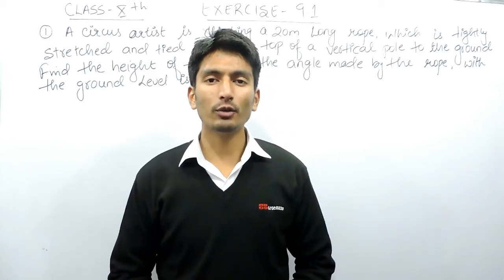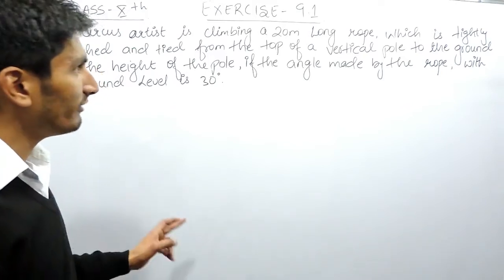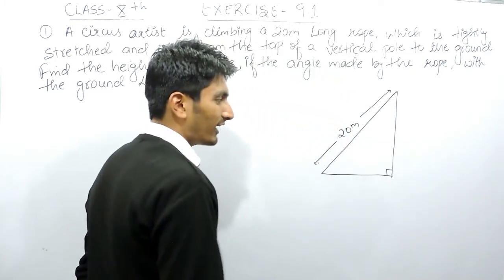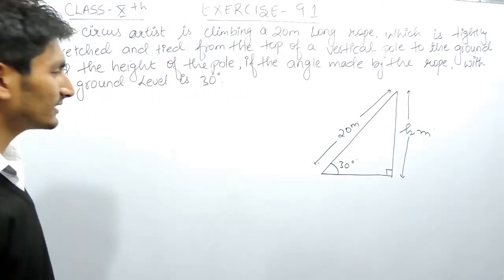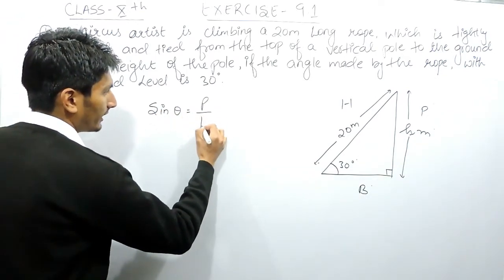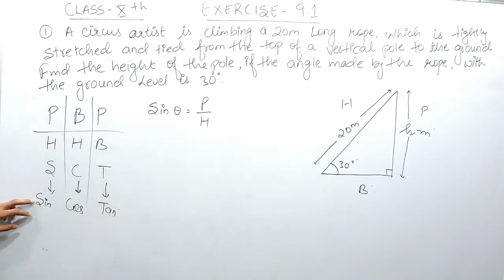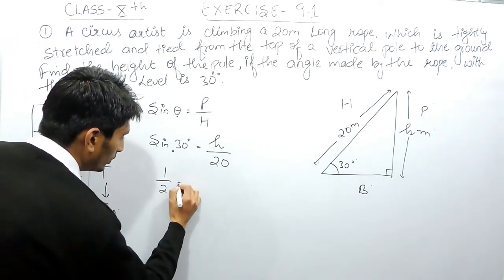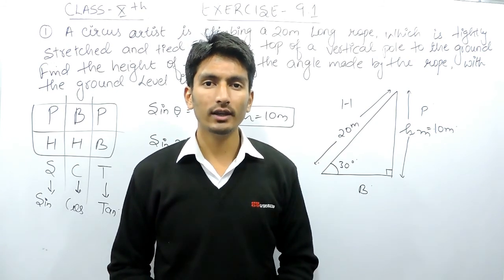Chapter 9 Exercise 9.1 Q 1 - Some Applications of Trigonometry Class 10 maths - NCERT Solutions